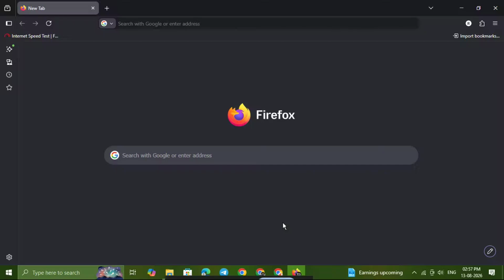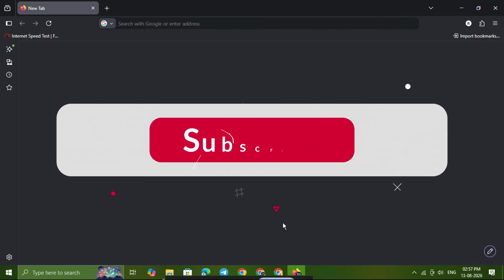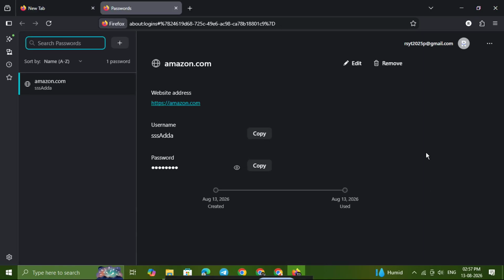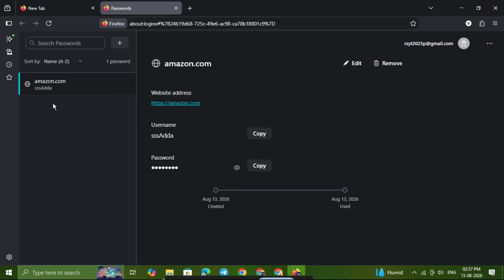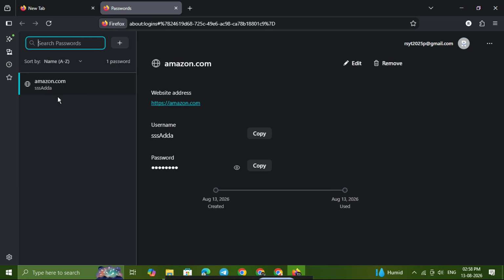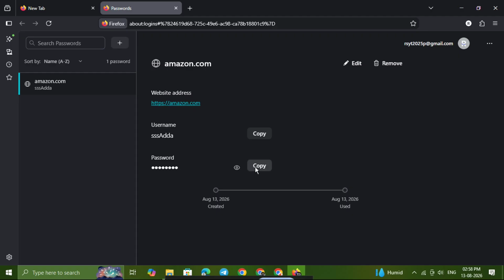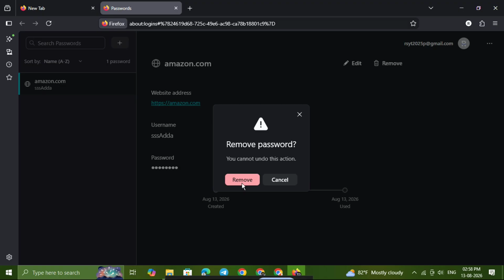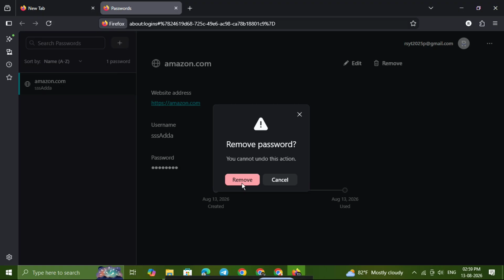How To View And Delete Saved Passwords In Firefox (Easy Guide)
Learn how to view saved passwords and delete stored logins in Firefox using the built-in Passwords manager.
This quick tutorial shows you how to find, reveal, and remove passwords safely in just a few clicks.

🕚Timestamps:
0:00 Intro
0:16 Open Firefox Menu
0:28 Go To Passwords Manager
0:44 Find The Saved Login
1:02 Reveal The Password
1:24 Delete A Saved Password
1:44 Confirm Deletion
1:55 Outro

✍️What You'll Learn In This Video:
• How To Open Firefox Password Manager
• How To Find Saved Passwords In Firefox
• How To Reveal Hidden Passwords In Firefox
• How To Delete Stored Logins In Firefox
• How To Confirm Password Deletion Safely
• How To Manage Saved Credentials In Firefox

💡Pro Tips:
• Use the Search Passwords box to find accounts faster.
• Delete old logins you no longer use to keep things organized.
• Be careful when revealing passwords on shared devices.
• Use Firefox password management alongside a strong master password or system lock.
• Review saved logins regularly to improve privacy and security.